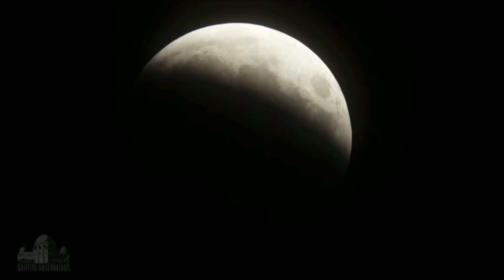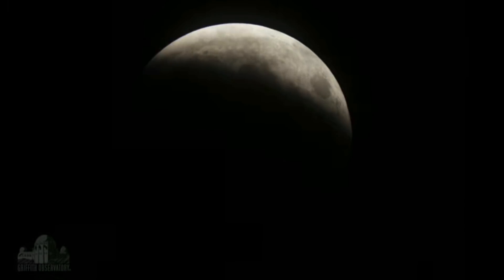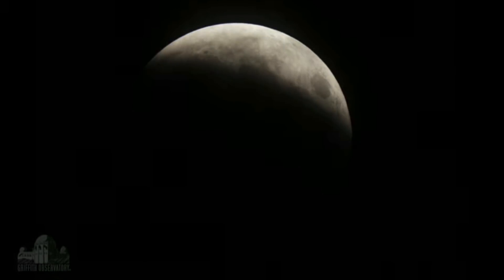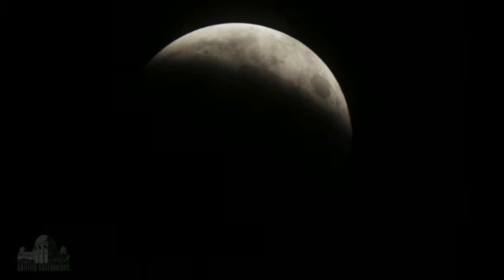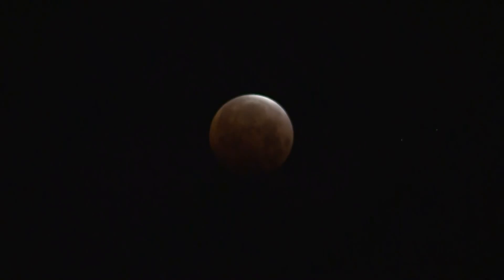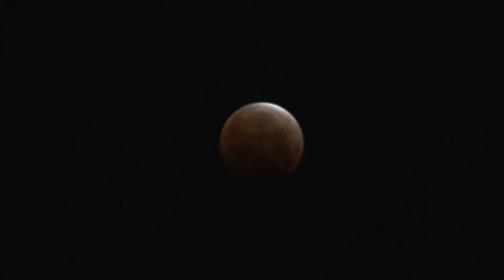'Super flower blood moon' eclipse lights up the skies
Earth's shadow could be seen sliding across the surface of the moon this morning in the only lunar eclipse of 2021.